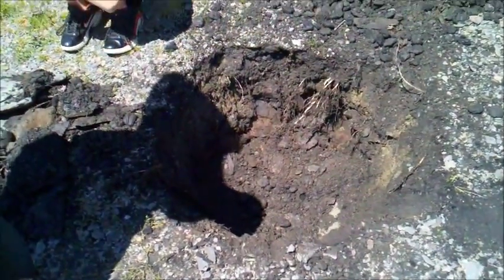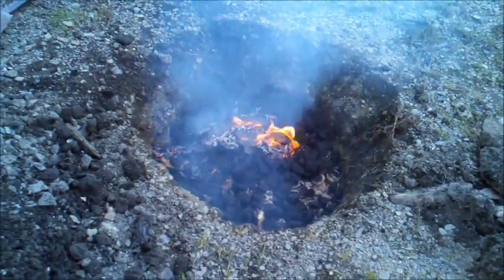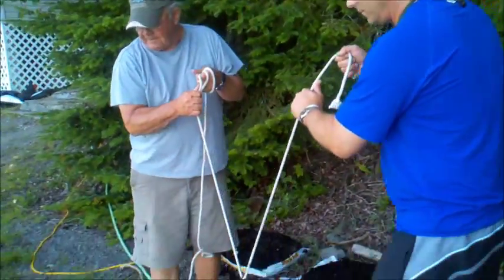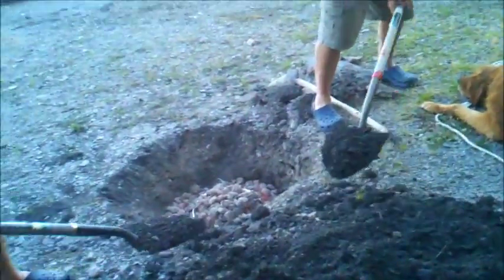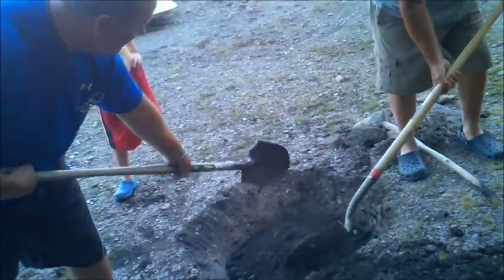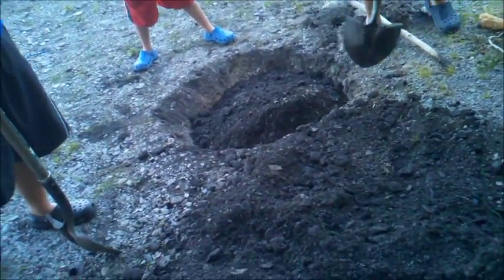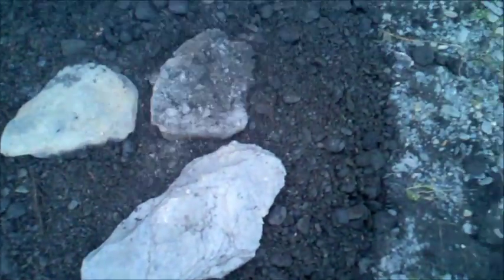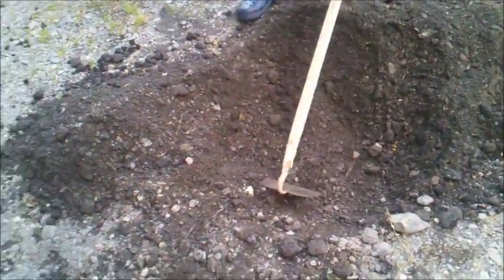BEANHOLE BEANS THE MOVIE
Camp Bean Hole Beans Documentary